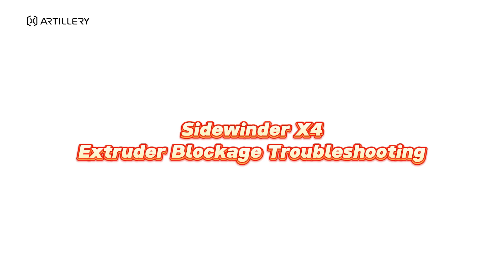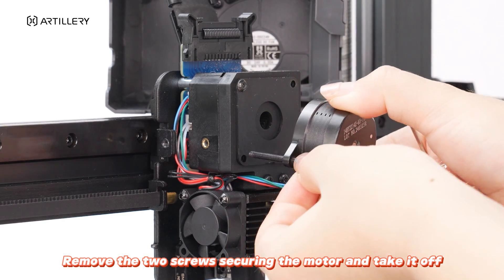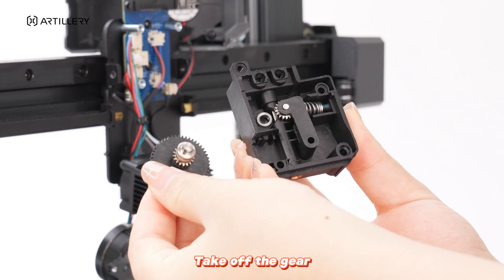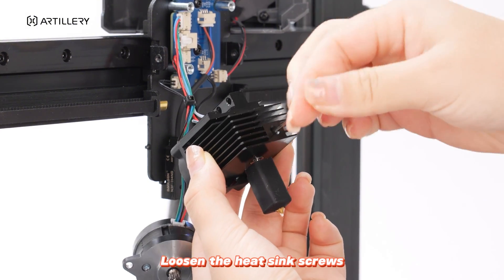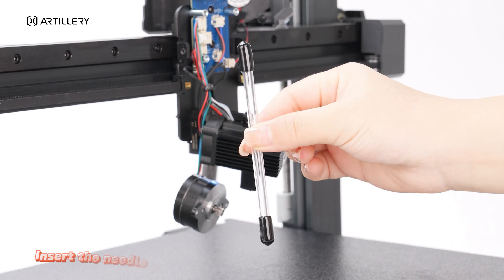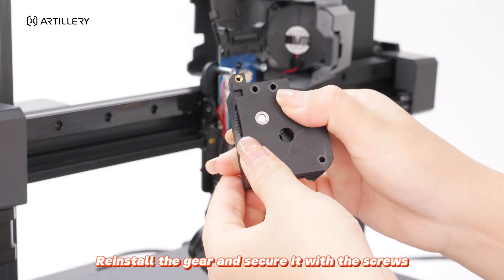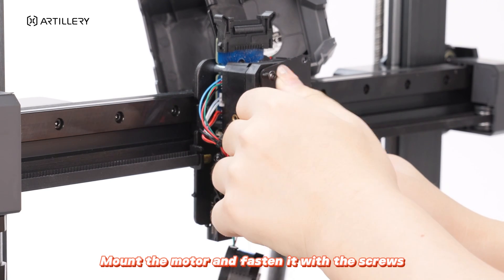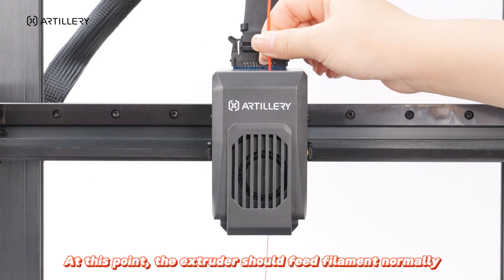Artillery Sidewinder X4 Series | Extruder Clog Troubleshooting Guide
Hi there! Here is a video showing how to check and clean the extruder of Sidewinder X4 Plus or Pro when it gets clogged. Hope it can be helpful for you!